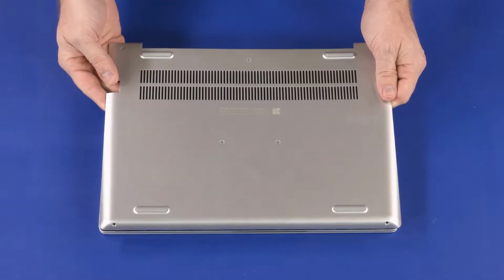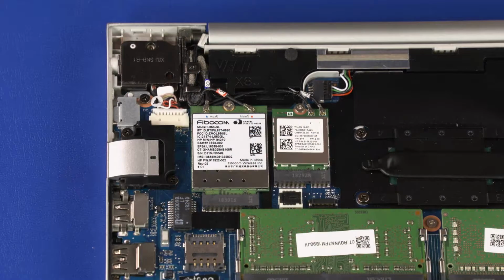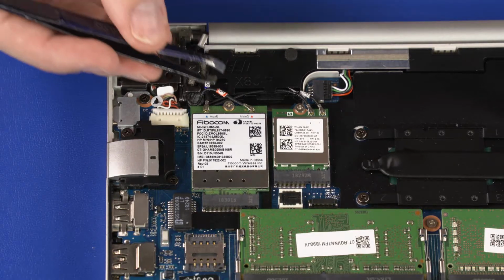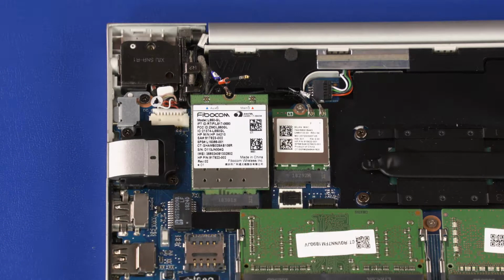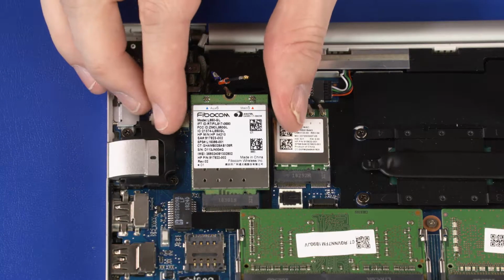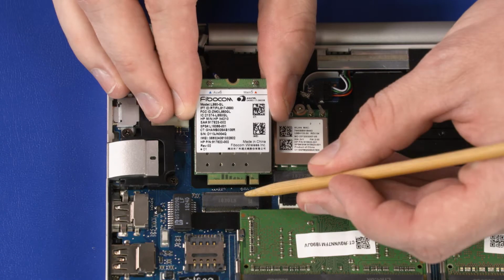Replace the WWAN Module | HP ProBook 450, 440, 430 G6 and HP Zhan 66 Pro 14 G2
Learn how to remove and replace the WWAN module for HP ProBook 440, 430, 450 G6 Notebook PC and HP Zhan 66 Pro 14 G2